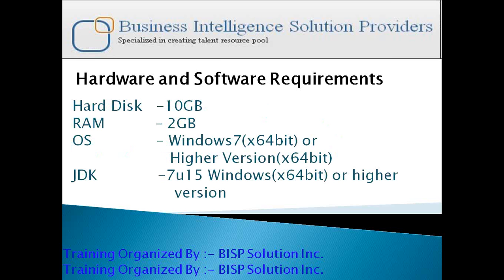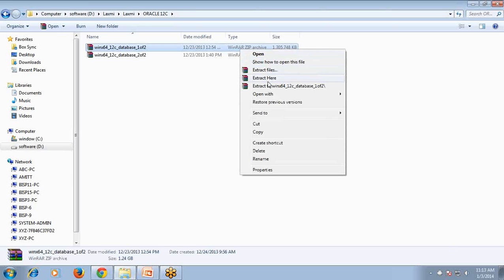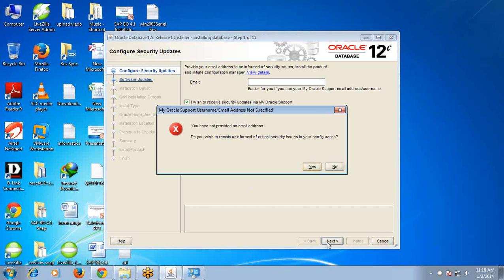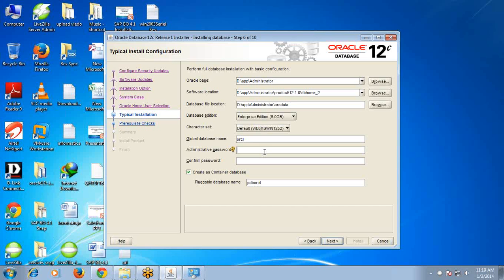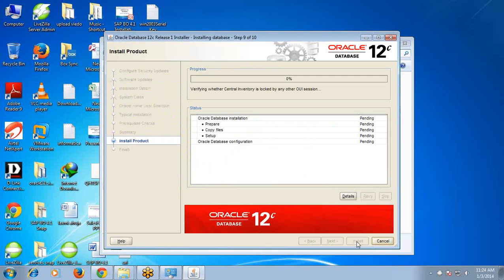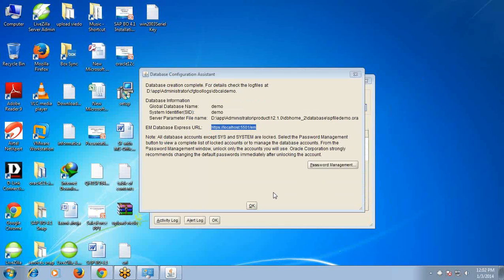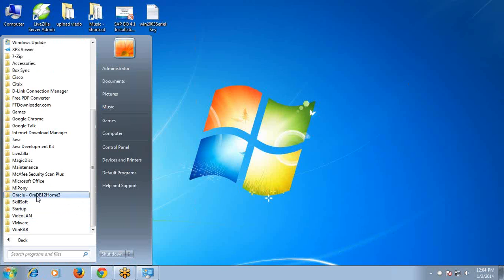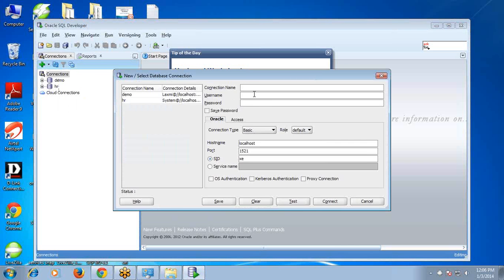Installation of Oracle12c on Windows7